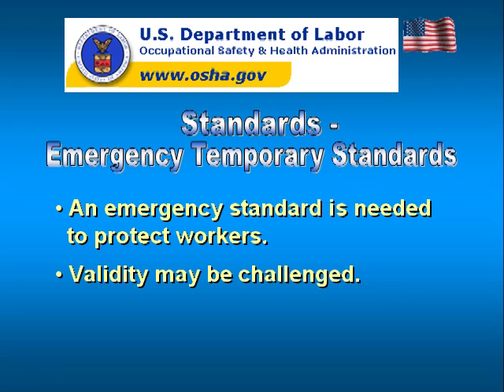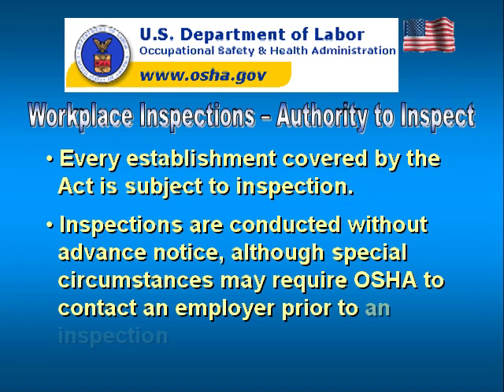1 Safety Introduction w music YouTube Vimeo SD 480p